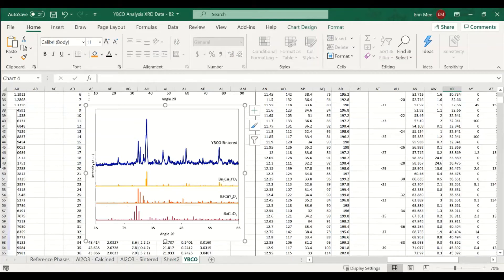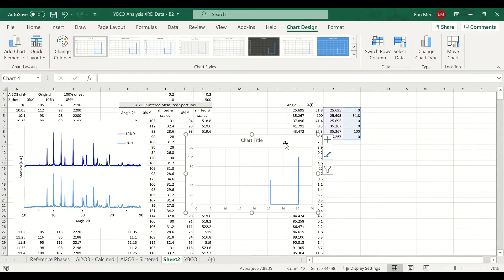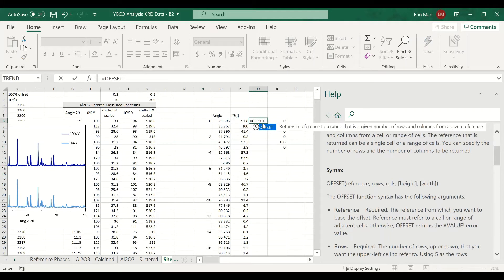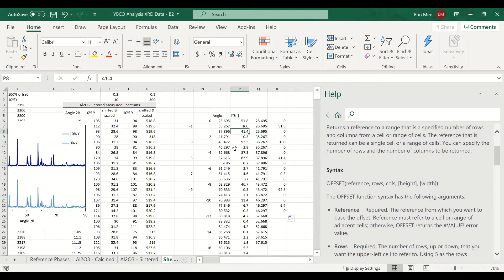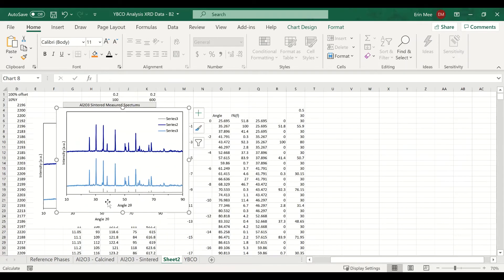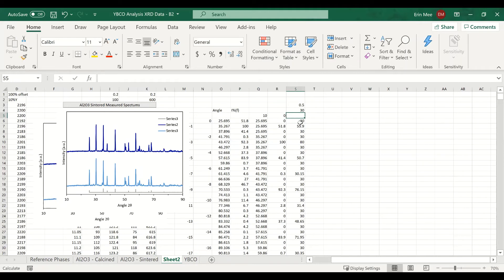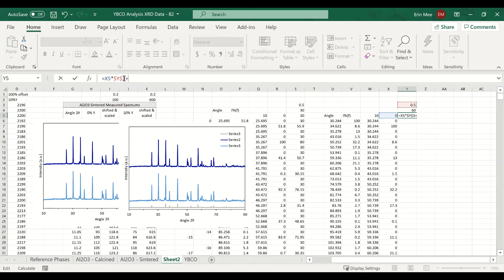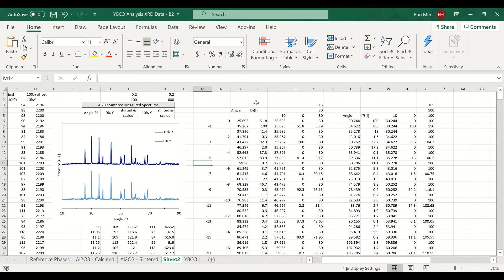Graphing XRD Data in Excel - Adding an XRD Reference Spectrum to Graph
UW MSE 312: Method for creating graphs that show XRD data along-side known reference spectrums from files found in JADE software.